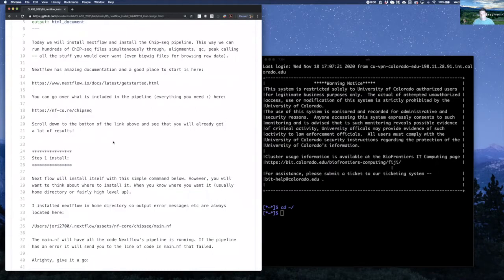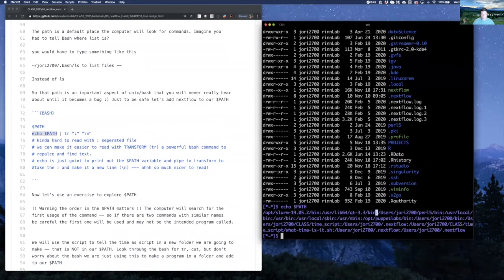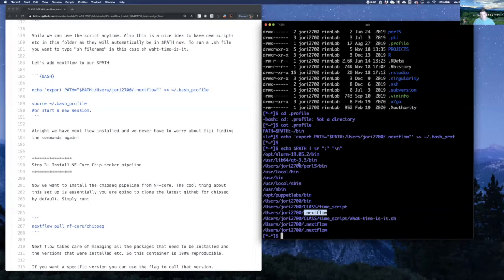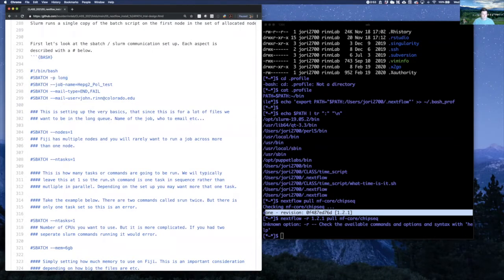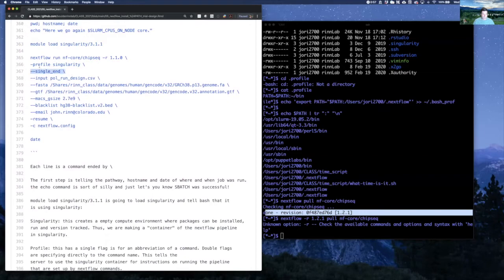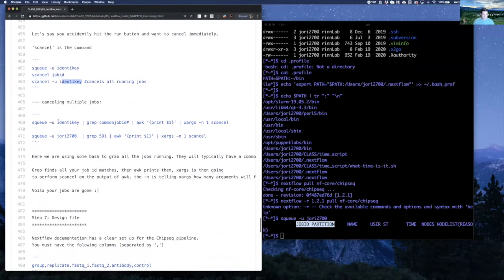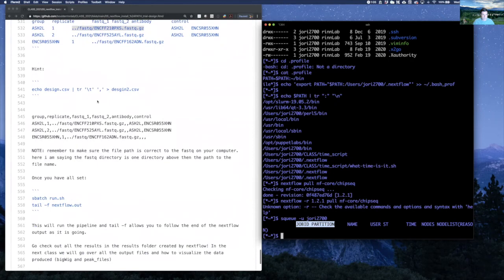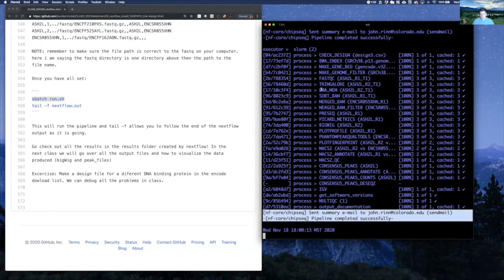10_2_installing_nextflow_$PATH_run.sh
Let's run a ChIP seq analysis -- and get some data !!

FIrst we will install nextflow NF-CORE ChIPseq, add it to our $PATH (explore $PATH). Then  we will go over what NF-CORE inputs are needed (e.g., design file, config etc). In the end we will run our first ChIP-seq analysis!